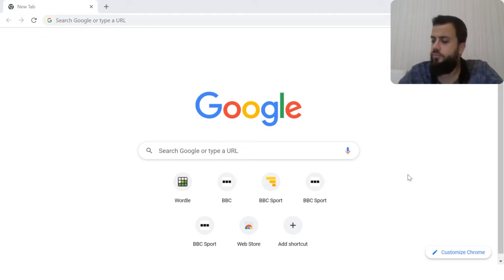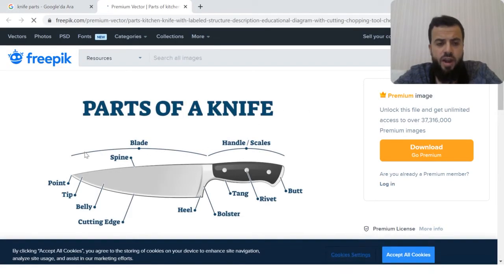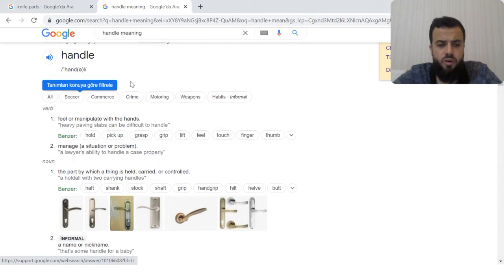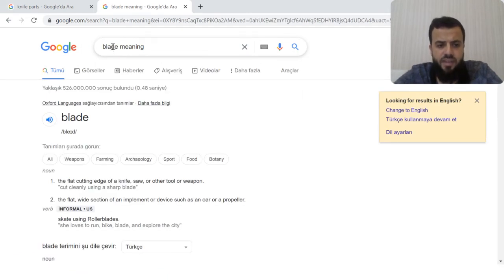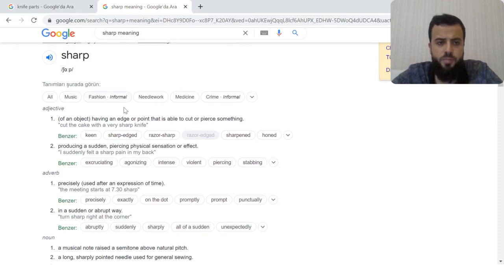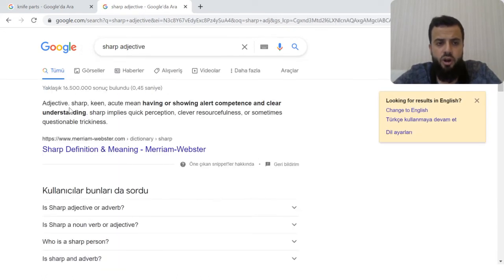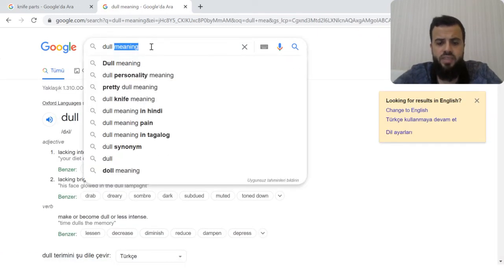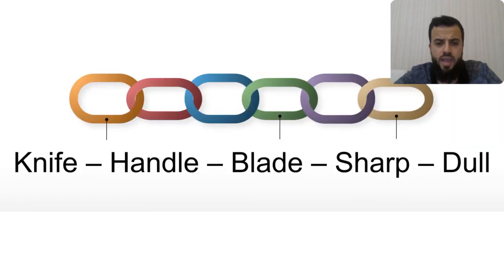Learn English with a knife - Daily English - Day 6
We will use a knife to learn new words and form a chain of words